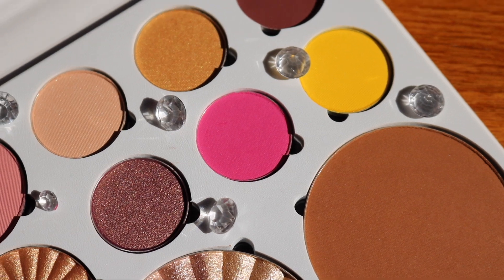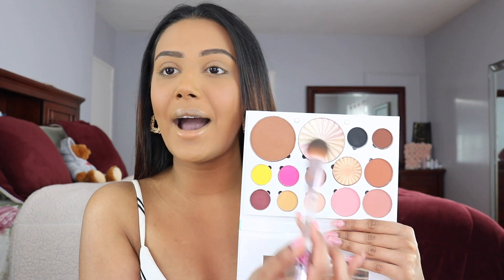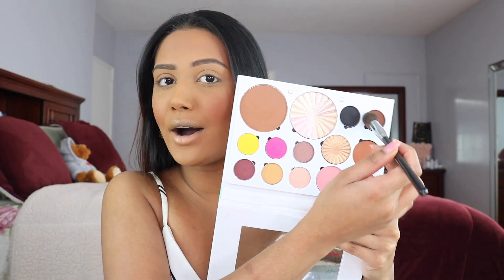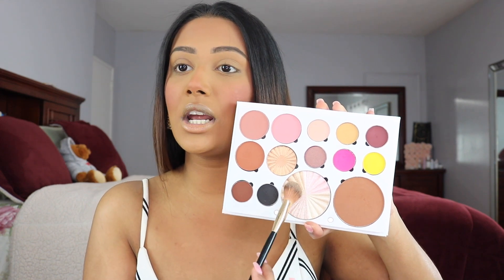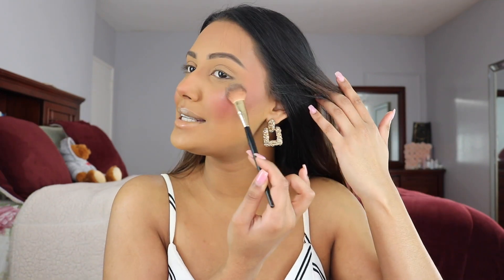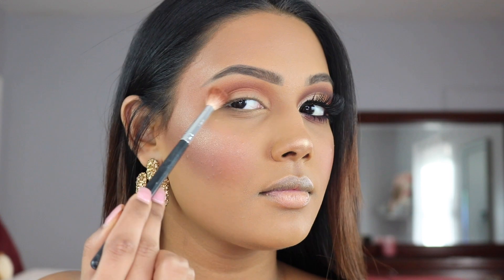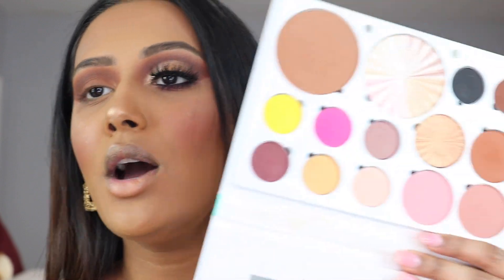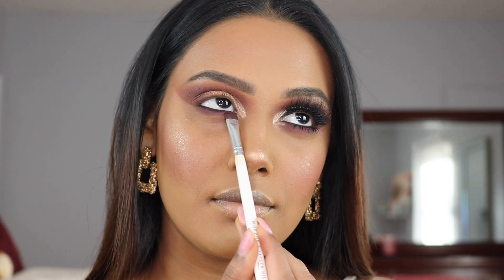Sultry Glam OfraCosmeticsXWaheedaKhan | Waheeda Khan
You Are Your Own Kind of Beautiful !

Thank you for the immense support and love you show me all the time!

Products Mentioned

Eyes:
Makeup Forever Aqua Resist pencil Ivy

"Some Wear Their Hearts On Their Sleeves. I Wear Mine In My Art"
Waheeda Khan

XOXO